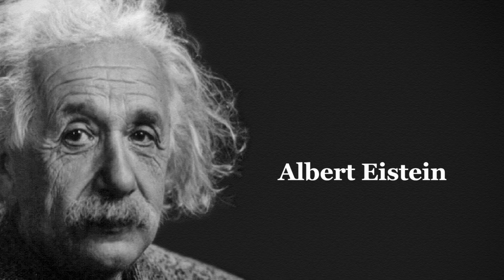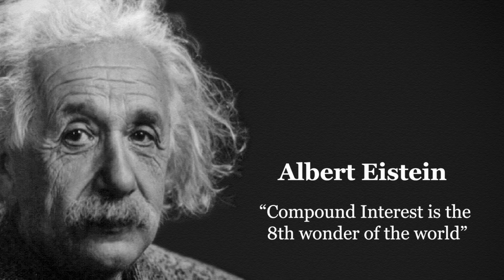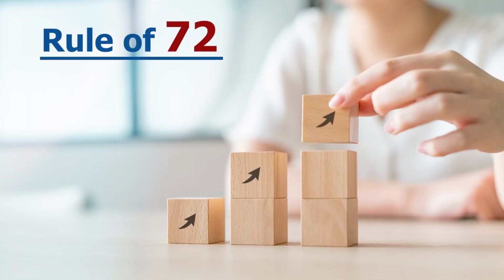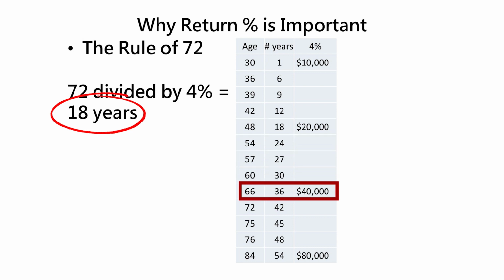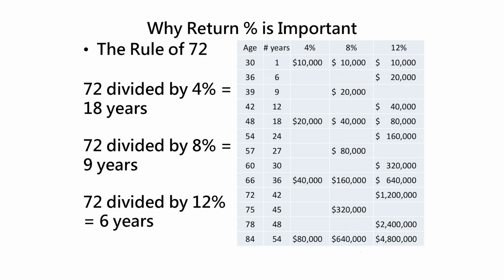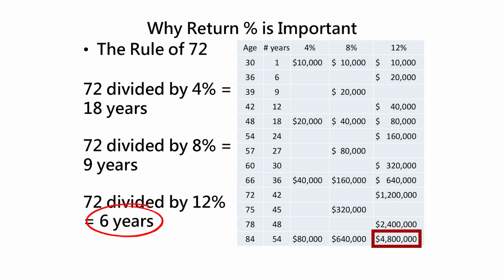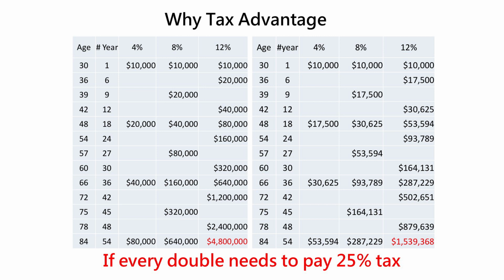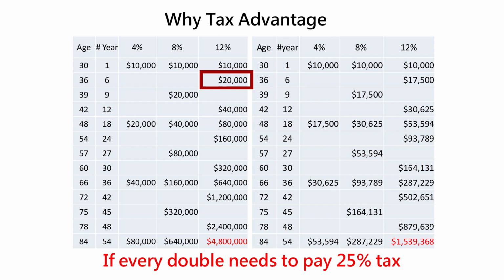Maximizing Wealth Through Tax Planning ruleof72 Jerry Yu Your Family Financial Doctor®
Join me, Jerry Yu, Your Family Financial Doctor®, as we delve into the crucial aspect of tax planning in wealth accumulation. In this eye-opening video, I break down the famed Rule of 72 and its implications under compound interest. But there's a twist - we'll explore how taxes can significantly impact your returns over time, potentially shaving off millions from your wealth. Learn why tax planning is paramount and discover strategies to safeguard your earnings from Uncle Sam's grasp.

About Jerry:
The Family Money Doctor, National Best-Selling Author, Jerry Yu, has over 20 years of experience, establishing Reign Financial and Insurance in 2000. He is focused on helping clients save income tax, asset protection and wealth transfer. Jerry is also a member of the Million Dollar Round Table, Top of Table.

About Reign Financial:
Established in 2000, Reign Financial represents more than 50 insurance companies and products as a complete financial services firm. Our products focus on protection, tax saving, and wealth transfer; taking in and assessing each customer’s needs by designing plans to fulfill the client’s total financial needs.

Reign Financial operates life insurance, personal and commercial insurance, wealth and retirement planning, and estate planning across the United States. Across six major states — California, Washington, New York, New Jersey, Hawaii, and Texas — we operate twelve offices, each providing customers with the utmost professional services.